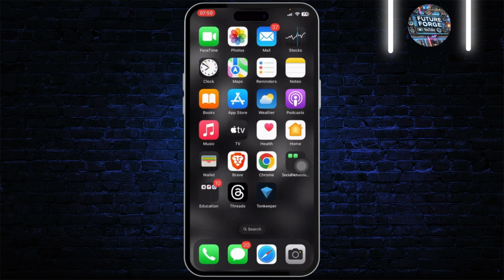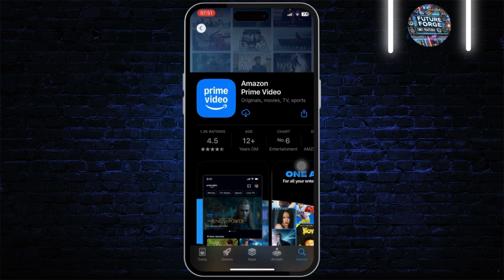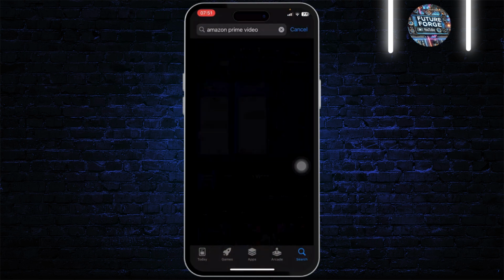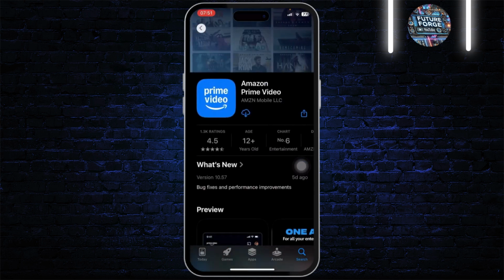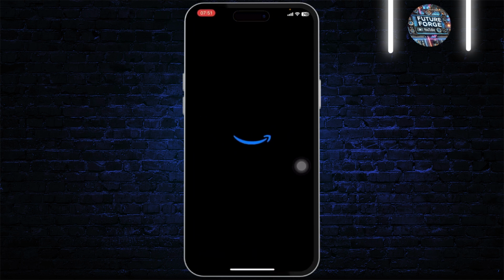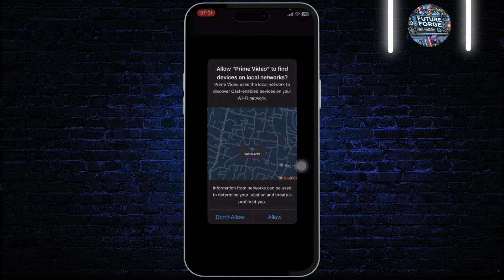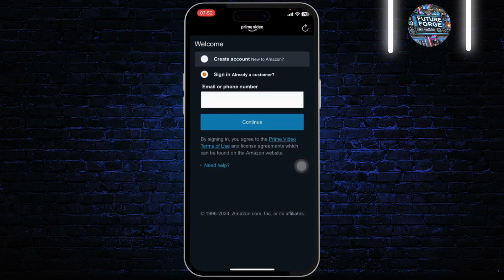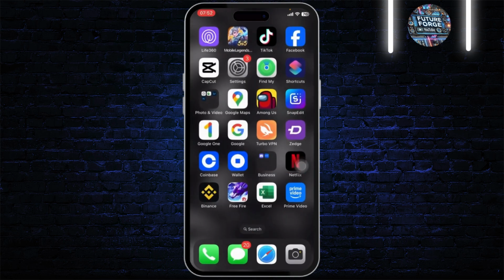How To Download and Install Amazon Prime Video App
Learn how to download and install the Amazon Prime Video app on your device in this comprehensive tutorial. Whether you're using Windows 10, Android, or another platform, this step-by-step guide has got you covered!

In this video, you'll discover how to download the Amazon Prime Video app, install it on your device, and access your favorite shows and movies with ease.

Timestamps:
0:00 Introduction
0:25 Step 1: Downloading the Amazon Prime Video App
0:45 Step 2: Installing the App on Your Device
1:05 Step 3: Accessing Amazon Prime Video